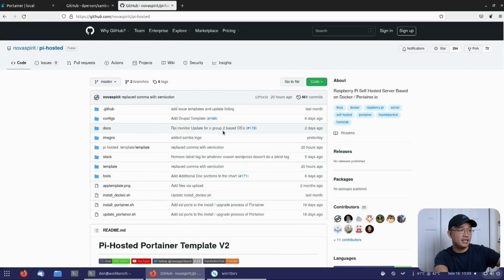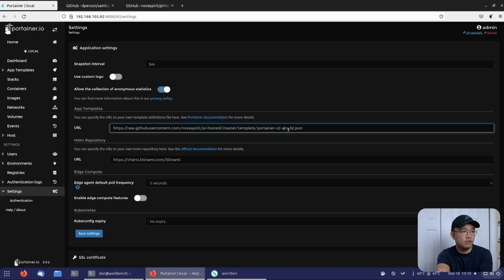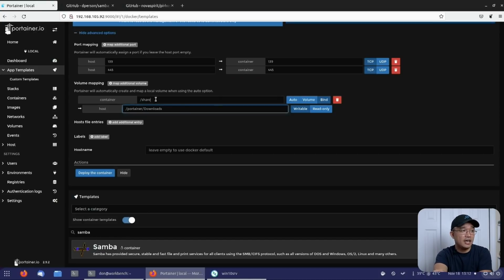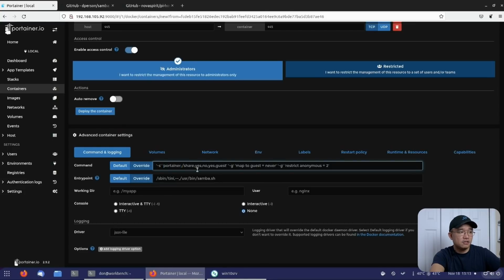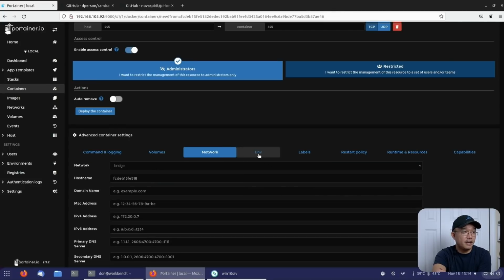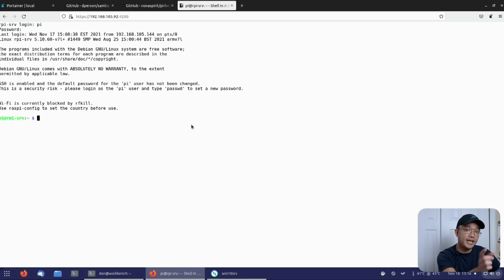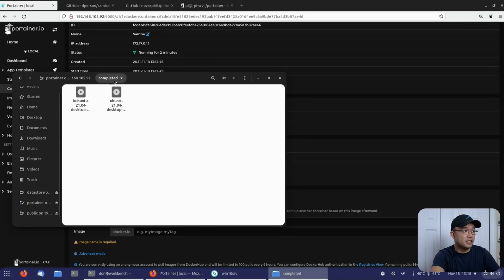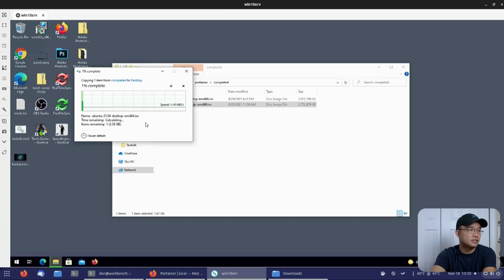Pi-Hosted : Setting up Raspberry Pi Samba Server For File Sharing on Docker Part 10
In this video we will be setting up a docker to perform samba file sharing for your raspberry pi. Thanks for the view!

○○○ LINKS ○○○

raspberry pi 4

○○○ SHOP ○○○